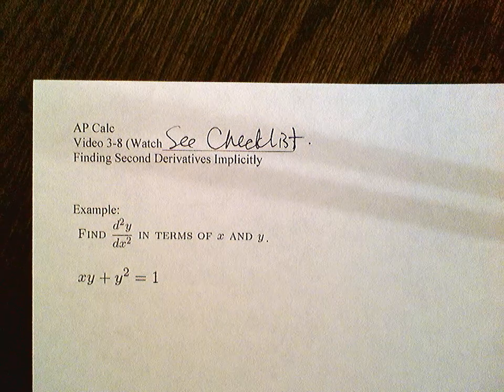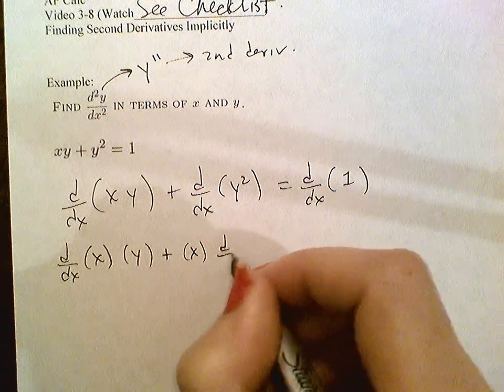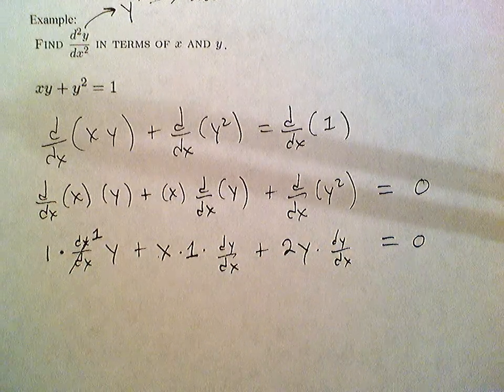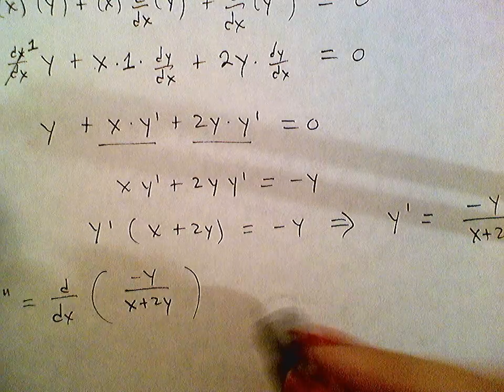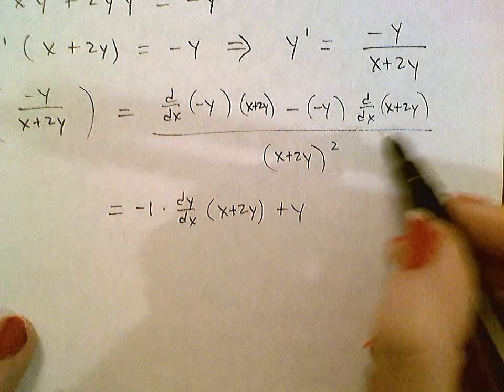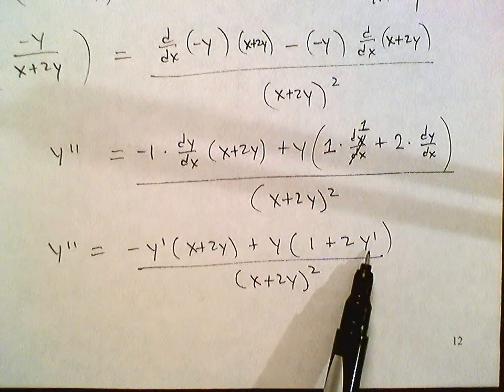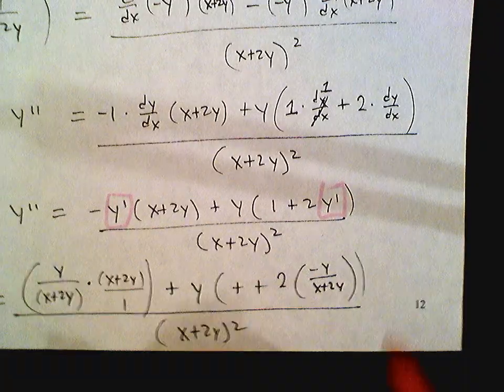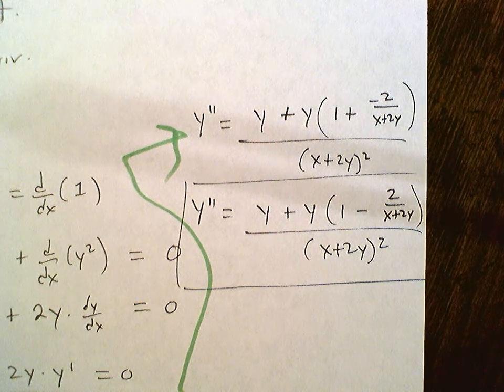Calc Video 3-8